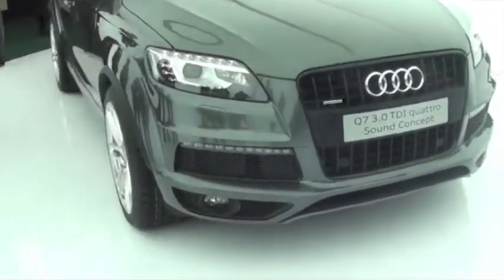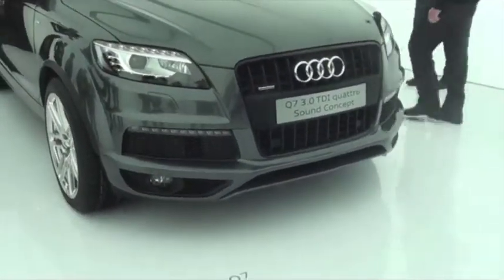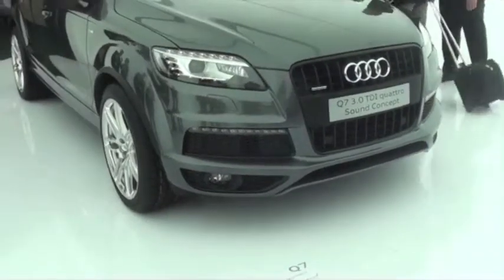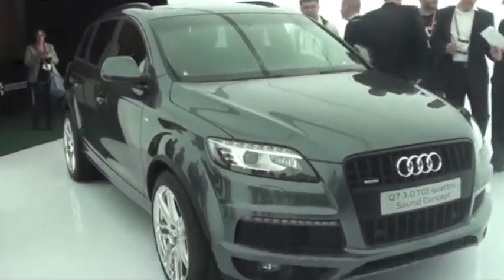AUDI hybrid race car : electric front / diesel rear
The race car is a hybrid diesel electric with AWD. The front wheels are electric and regenerate electricity when breaking while the rear wheels are powered by the turbo diesel V6.